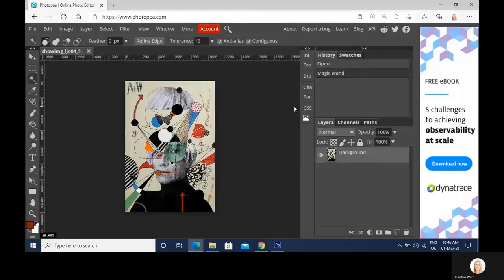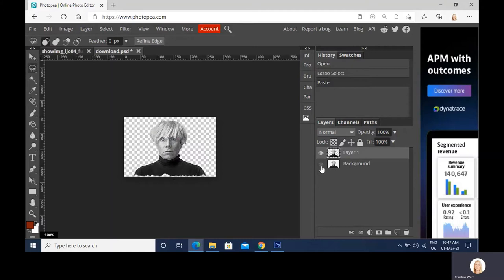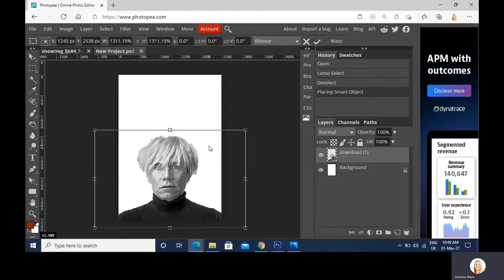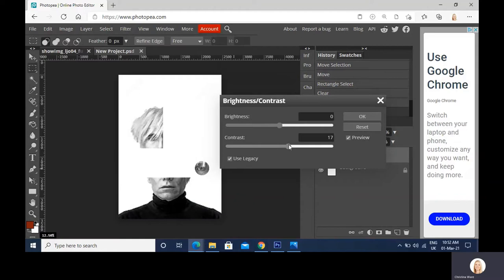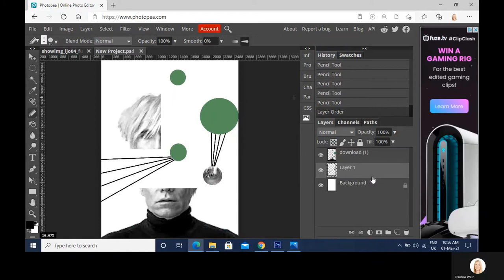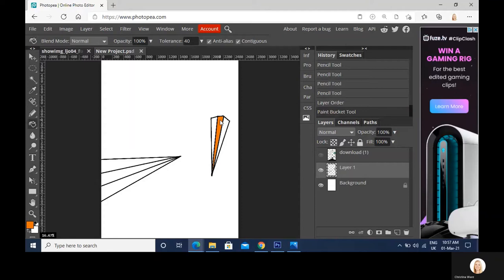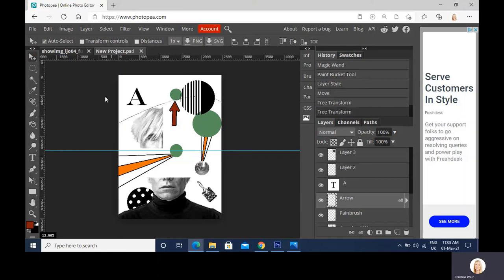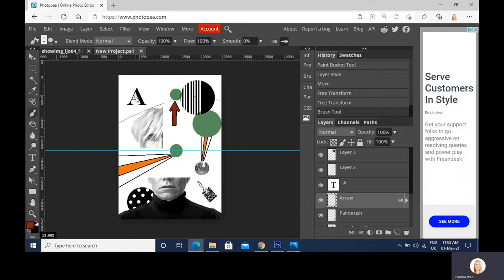How to respond to Loui Jover on Photopea